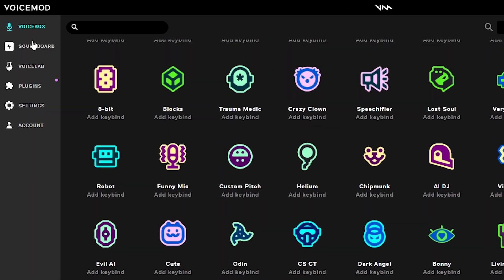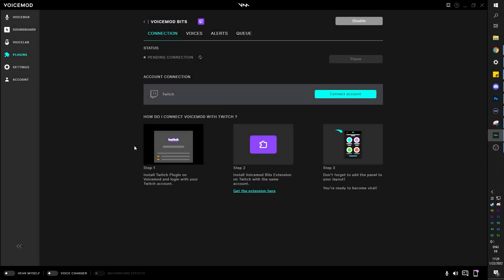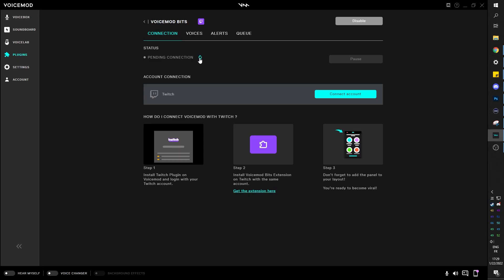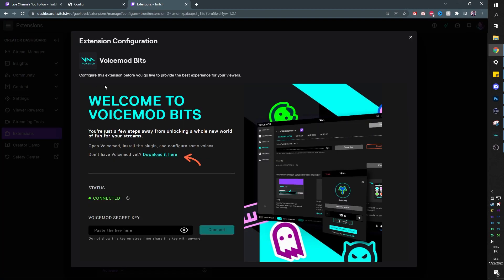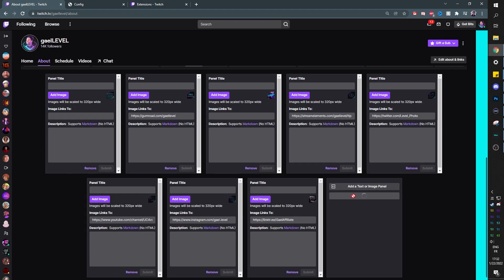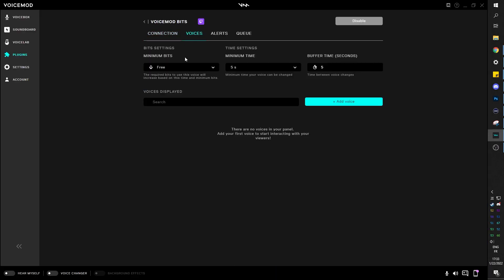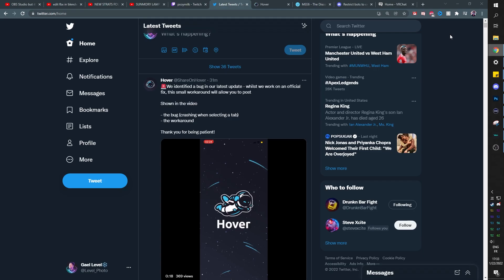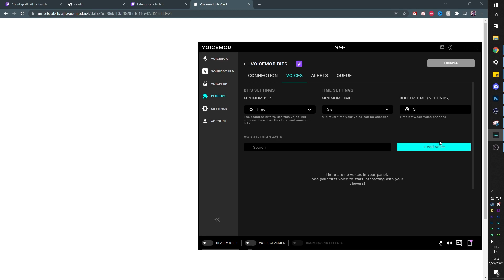Voice Changer Activated by Twitch Viewers! Voicemod Tutorial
How to let your Twitch viewers change your voice with the VoiceMod extension. Try Voicemod